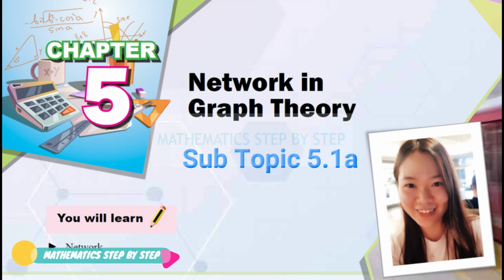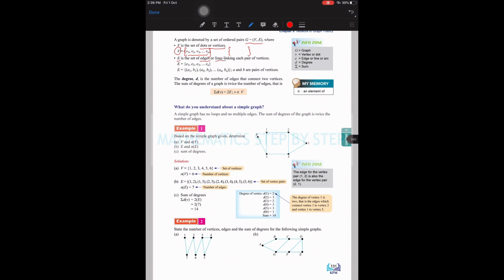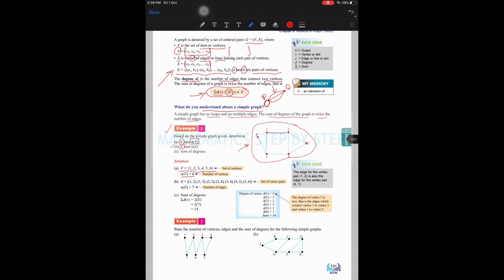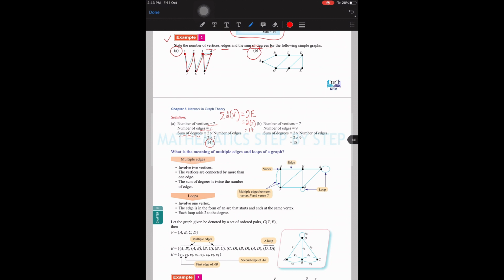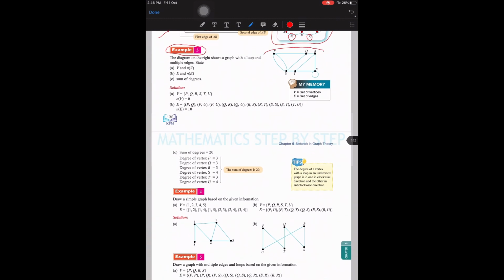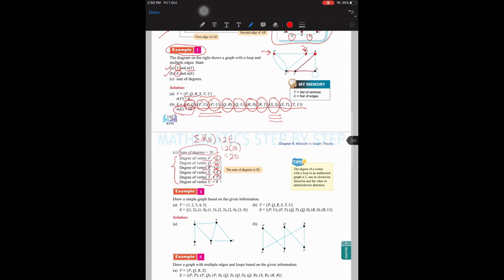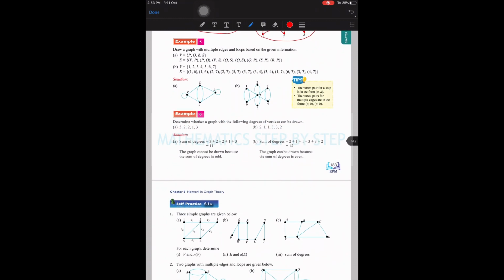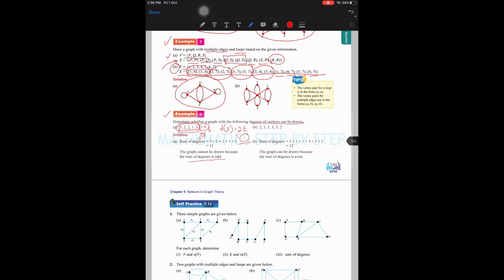1 | To identify and explain a network as a graph.